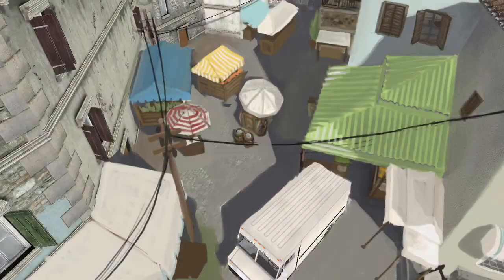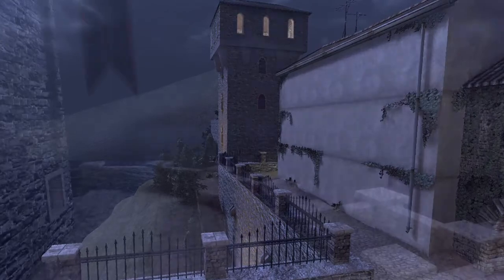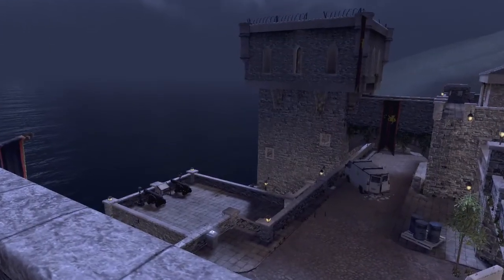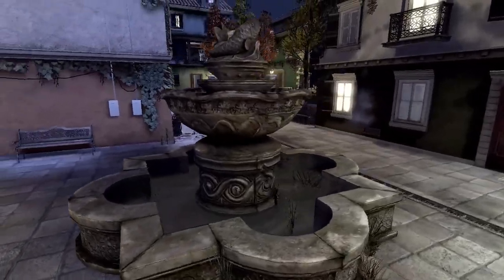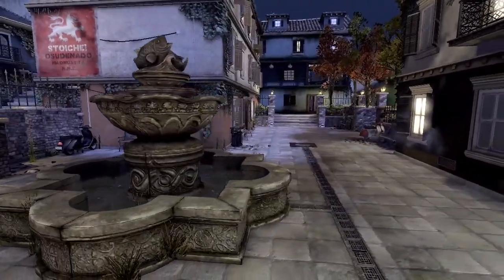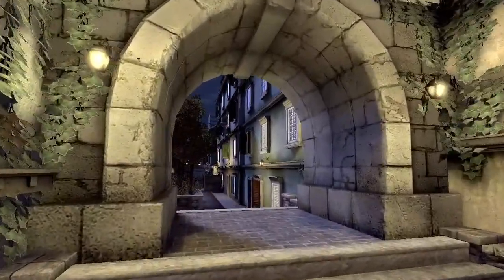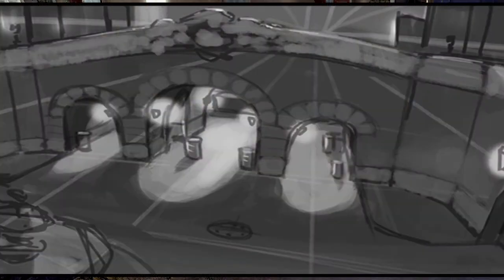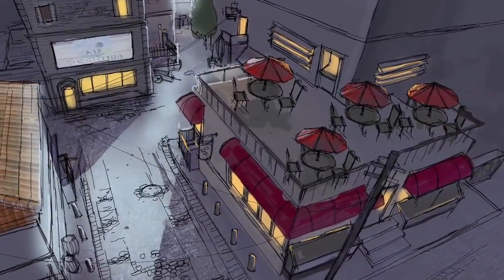America's Army: Stronghold Concept Art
Concept art and finished map graphics from America' Army 3 map Stronghold